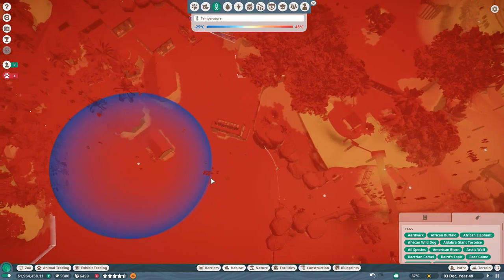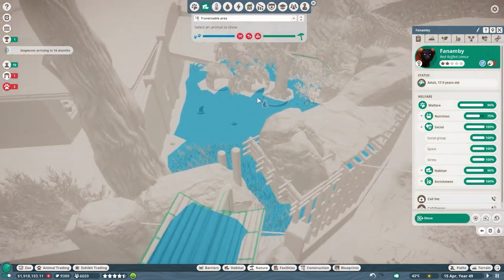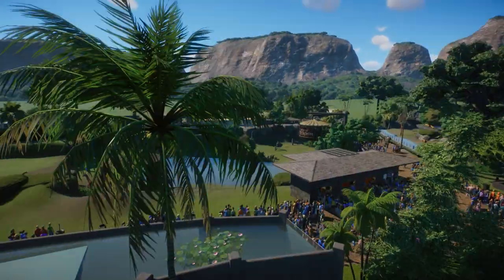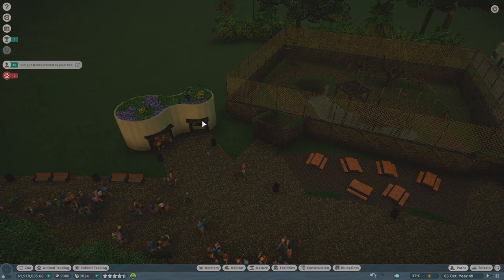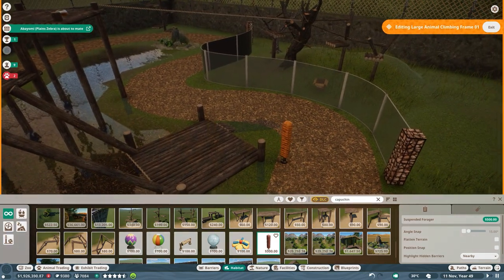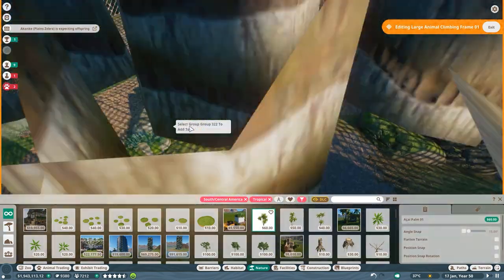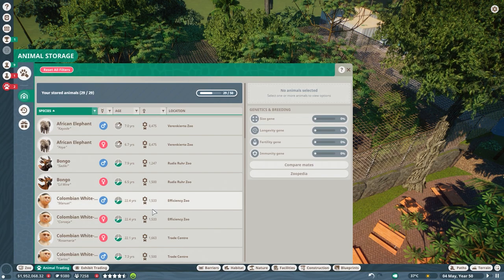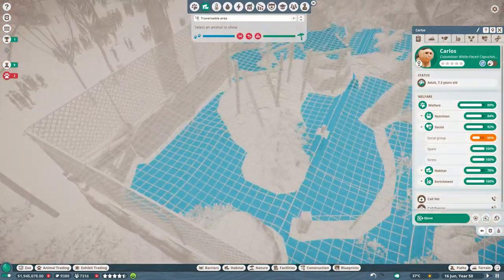Capuchin Monkey Cage Habitat - Planet Zoo Lets Play Franchise Mode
Planet Zoo Capuchin Monkey, Planet Zoo Gameplay, Planet Zoo Habitat, Planet Zoo Enclosure, Planet Zoo Cage
In todays franchise we make a lovely little monkey cage for our best friends, the capuchin monkeys!

//Planet Zoo//

Specs:
i7 8770k
RTX 2080Ti
16GB DDR4